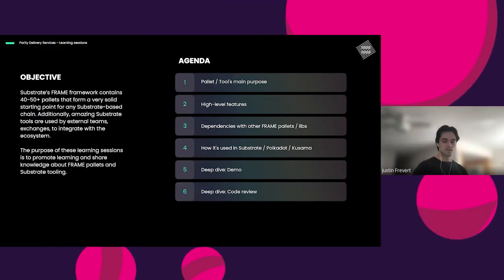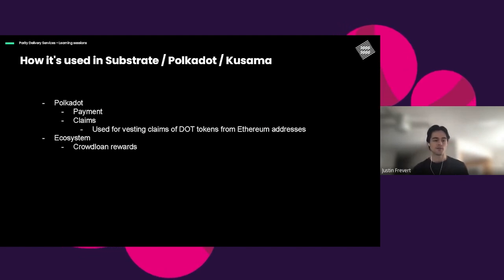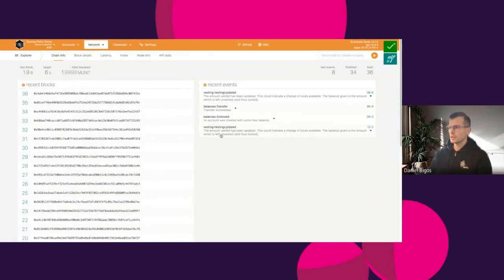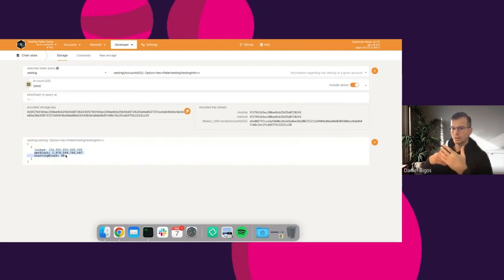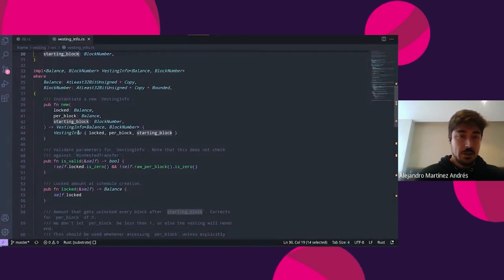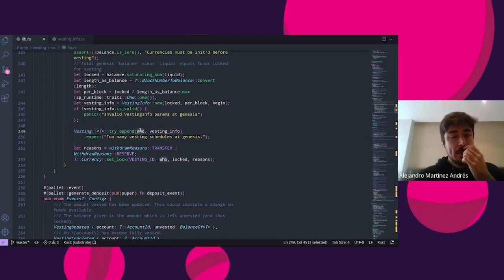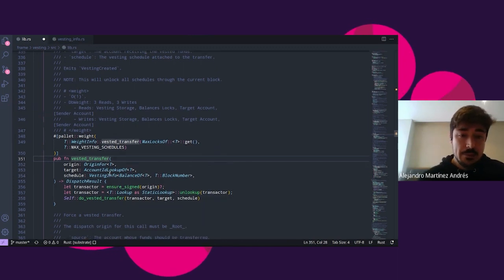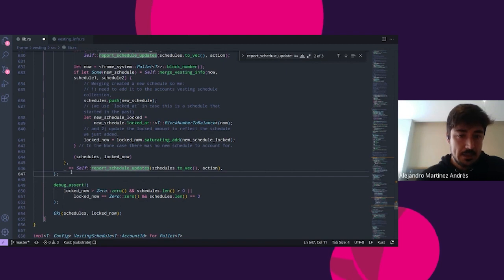Vesting Pallet | Polkadot Deep Dives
0:00 - Intro
0:49 - Pallet Purpose
1:33 - High Level Features
4:08 - Dependencies with other pallets
6:04 - How it is used in Substrate/Polkadot/Kusama
8:07 - Ecosystem usage
8:36 - Deep Dive: Demo
9:07 - Use case 1
12:55 - Use case 2
16:28 - Use case 3
22:53 - Code Walk-through